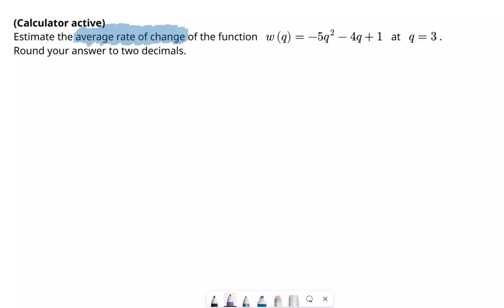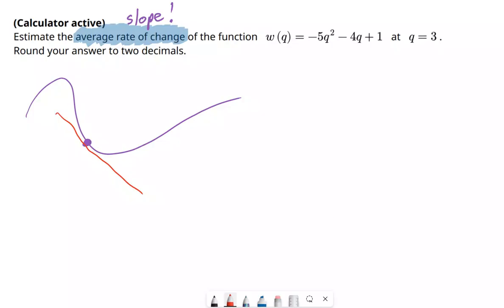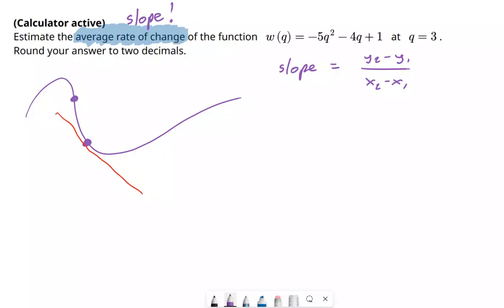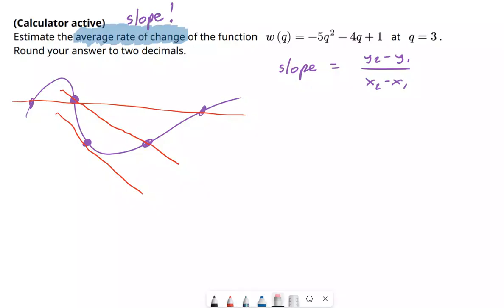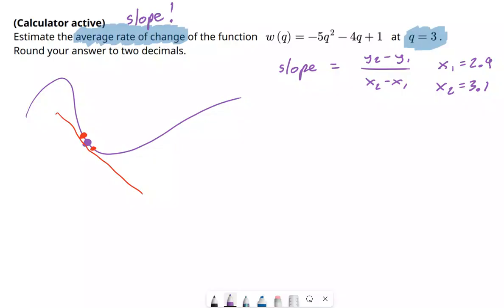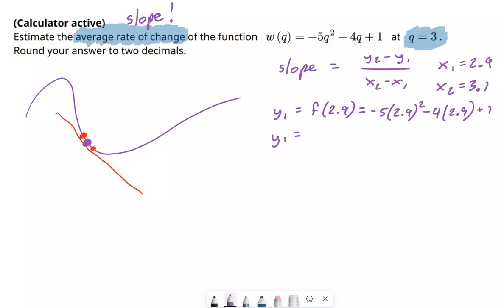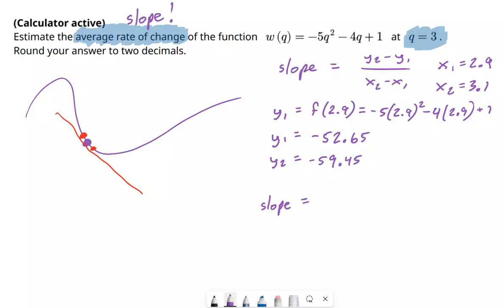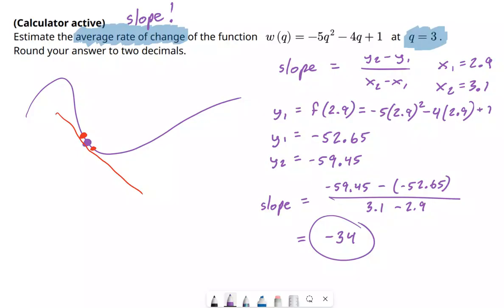PreCalculus.01.30 -- Average Rate of Change at a Point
Murphy Math --
Estimate the average rate of change of a polynomial function at a point.  Use the definition of slope at two nearby test points.  No discussion of derivatives.